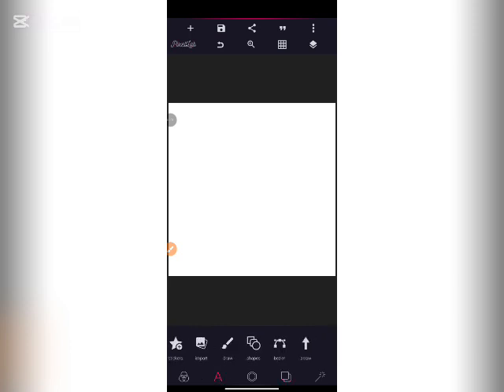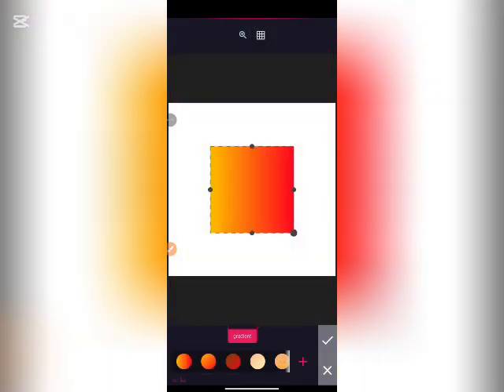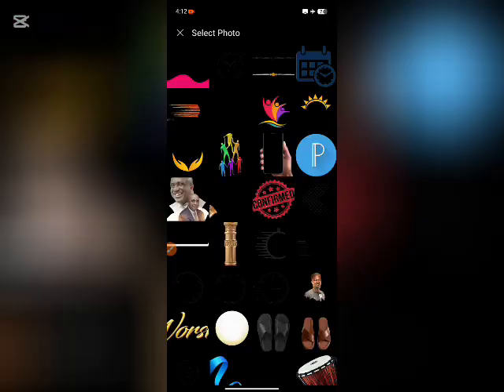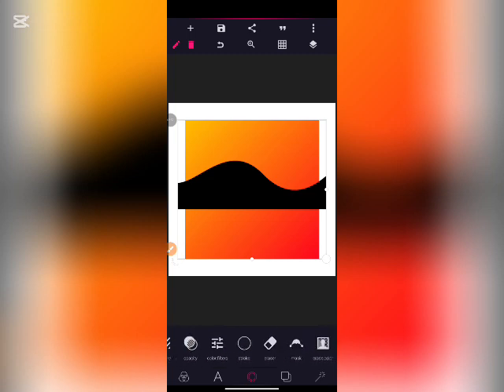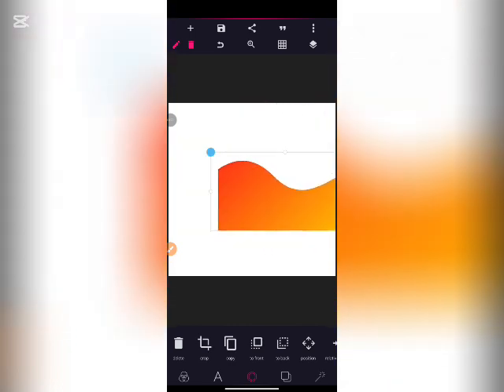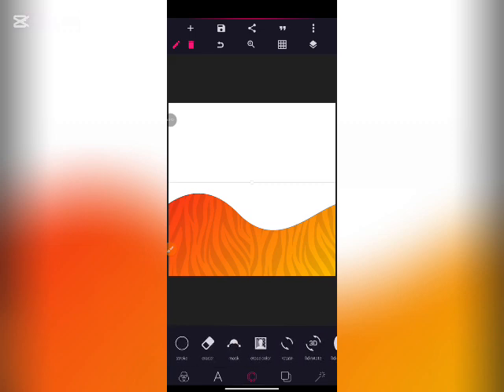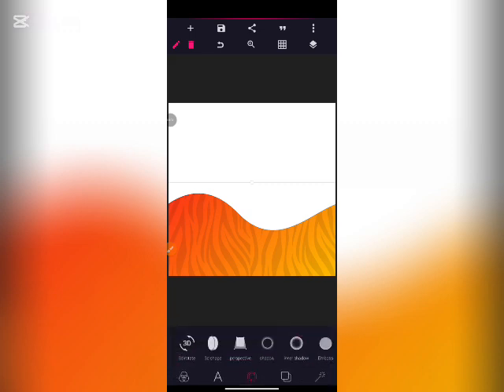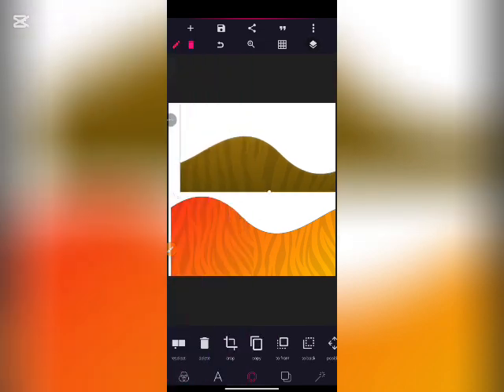Create This Trending Flyer Effect With your Smartphone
“Hey everyone! Welcome back to the channel! In today’s video, I’ll be showing you how to create this trending flyer effect — right on your smartphone! 📱🔥
No laptop, no Photoshop — just your phone and a few easy steps.

📌  LET CONNECT 📌